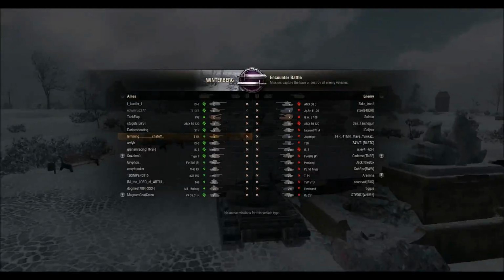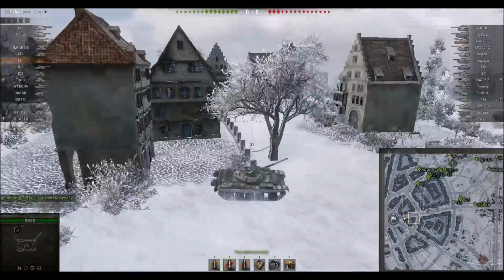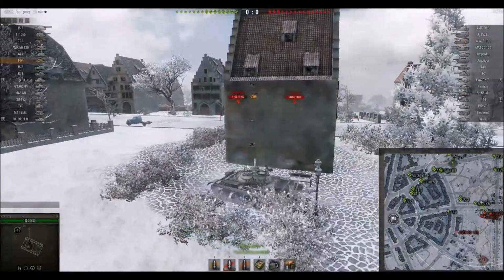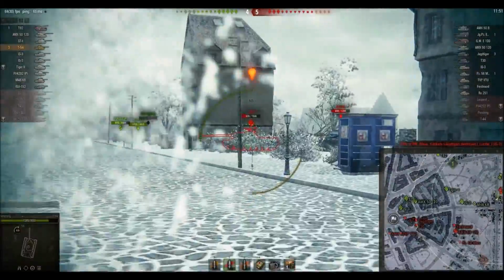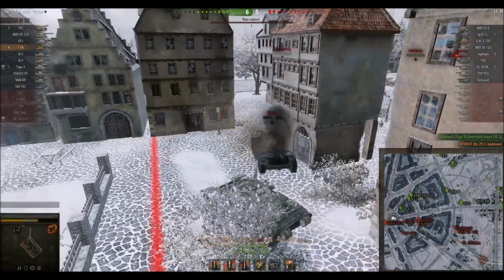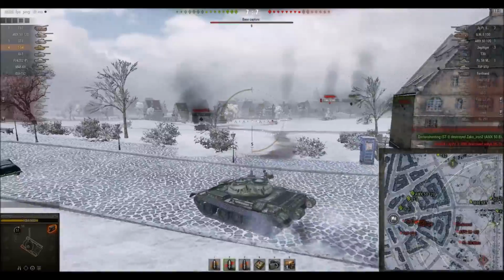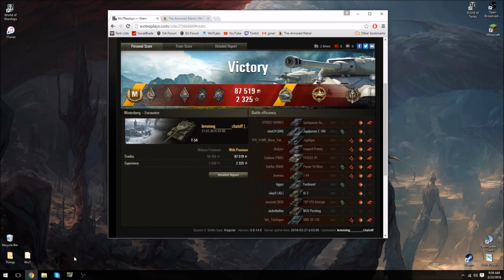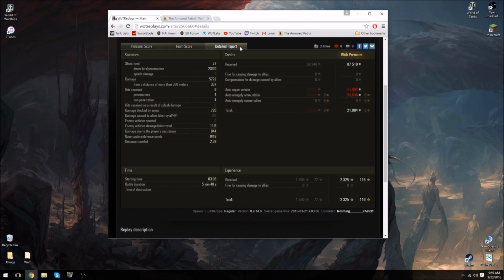World of Tanks - Path To Purple EP 1 - T-54 Radleys, High Caliber on Ruinberg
A video series where I explain why things worked out the way they did in a specific game so you can try to replicate similar results yourself :)